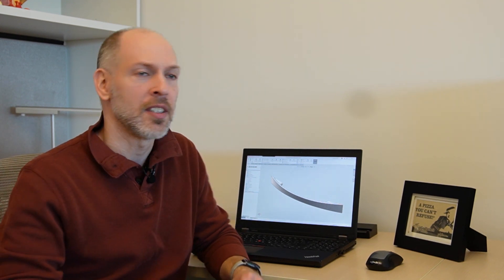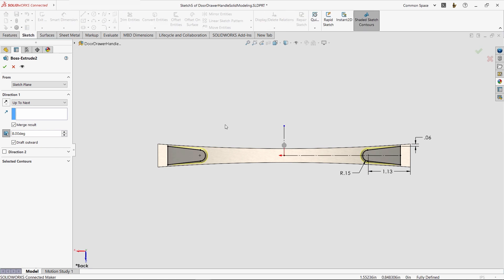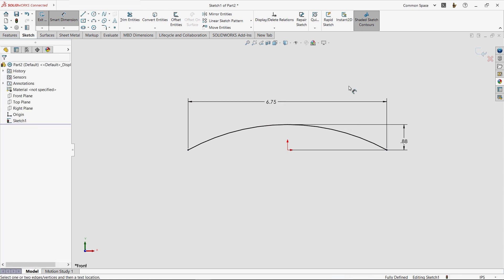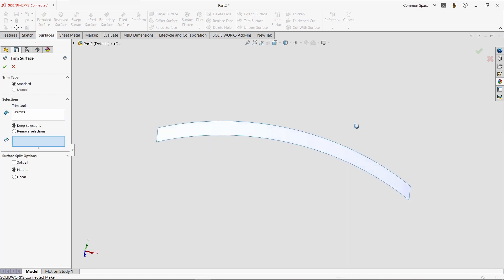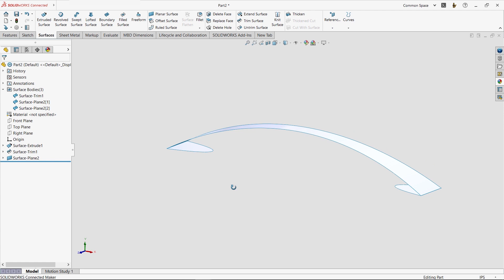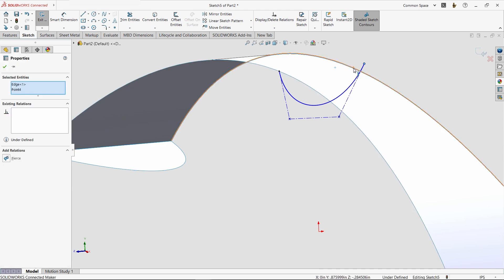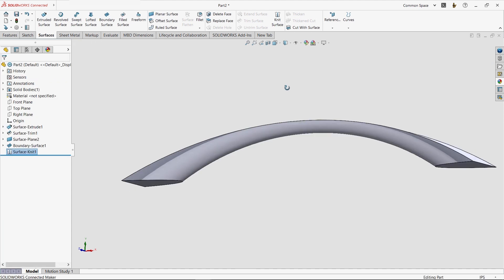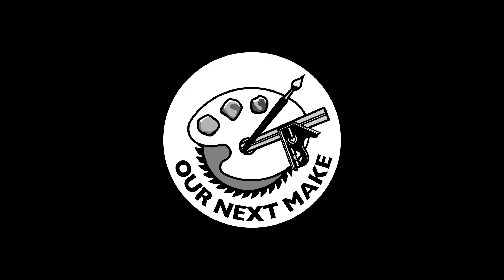Solid vs. Surface modeling in SOLIDWORKS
Check out how we design two versions of a product and break down the key difference between solid and surface modeling. After watching this video, you'll feel ready to start a surface modeling project!